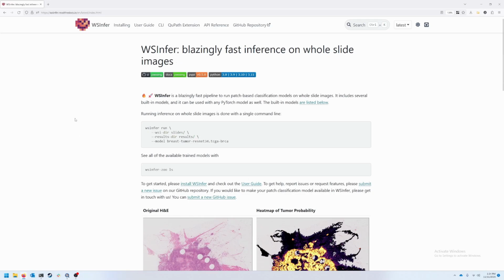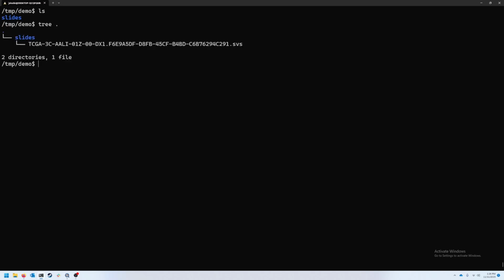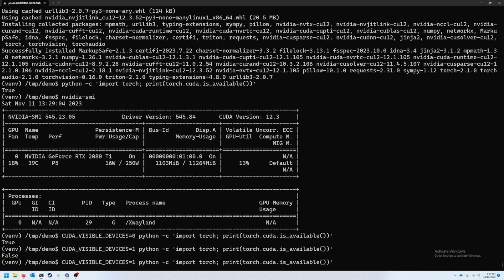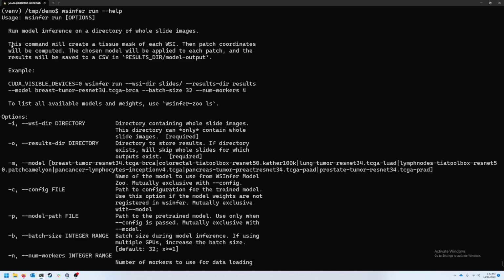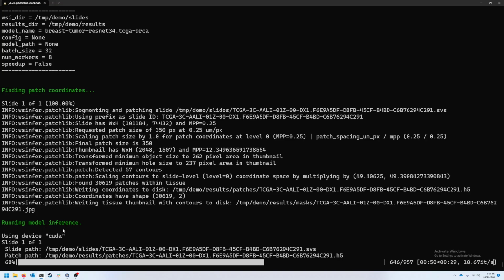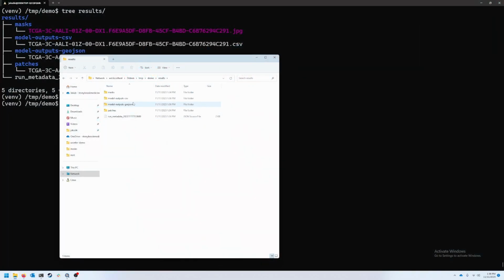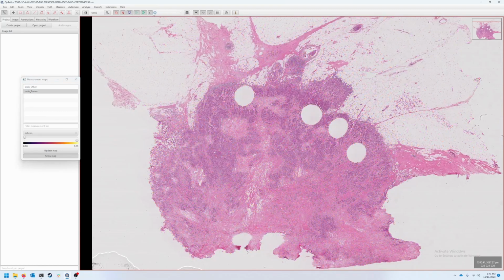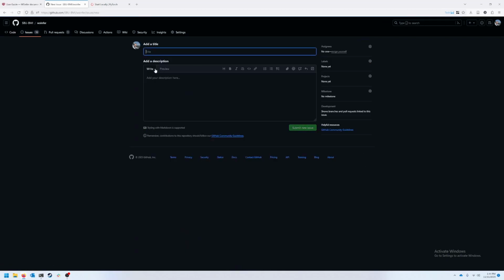WSInfer command line walk through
Jakub walks you through WSInfer. First we install the software, then we run it on a whole slide images, and finally we visualize the results.

00:00 - Intro
00:45 - Install PyTorch
04:40 - Check PyTorch installation
06:12 - Install WSInfer
07:03 - Overview of WSInfer command line
09:45 - WSInfer Model Zoo
10:17 - Run breast tumor model!
12:30 - Discuss outputs
16:00 - Visualize in QuPath
19:00 - Wrapping up / Getting help